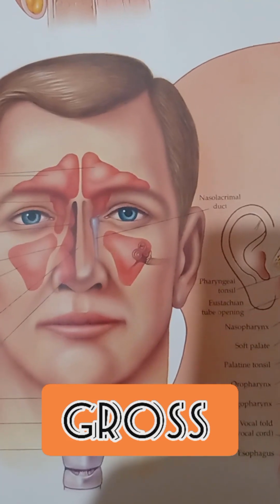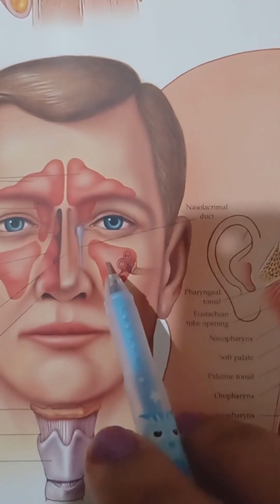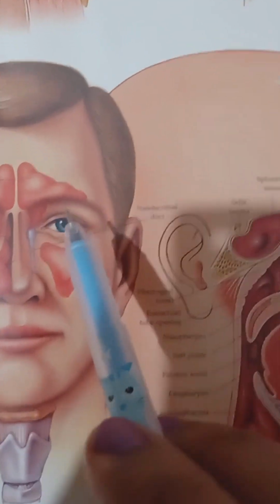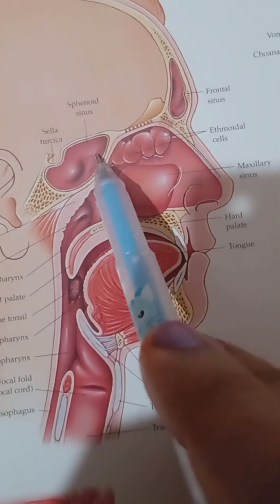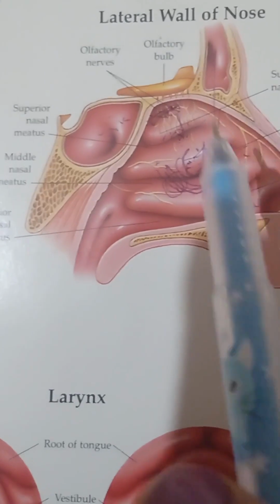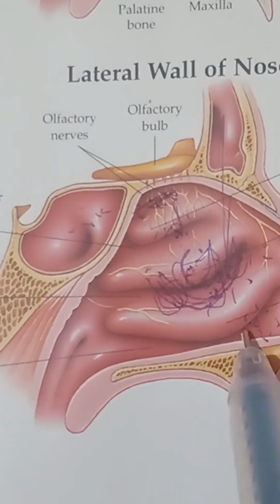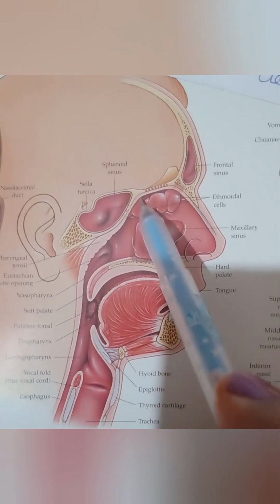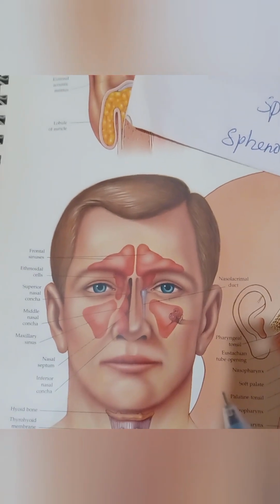Para Nasal Air Sinuses- Gross, Histology, embryology in a single line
This video describes about para Nasal Air sinuses in all the aspect in a single line which may be useful for exam going students for revision instantly and for para medical and nursing students